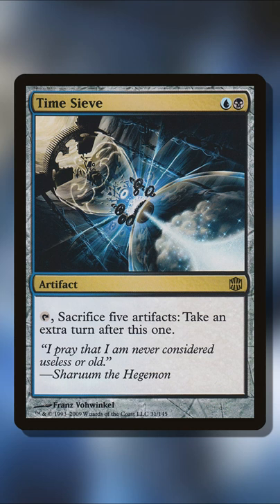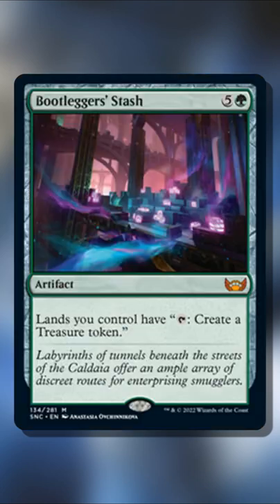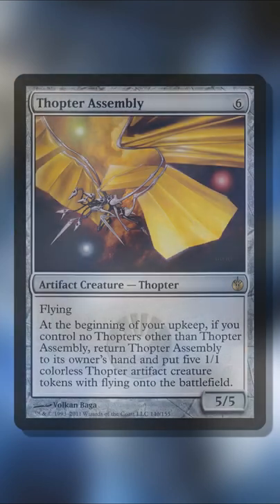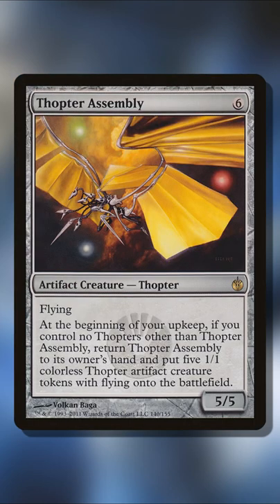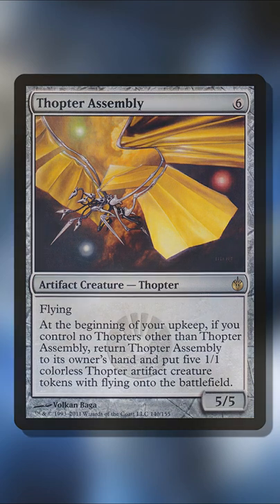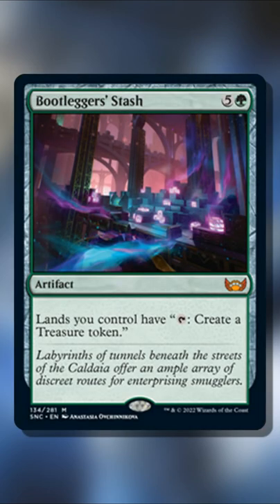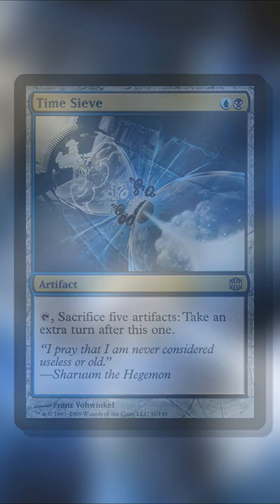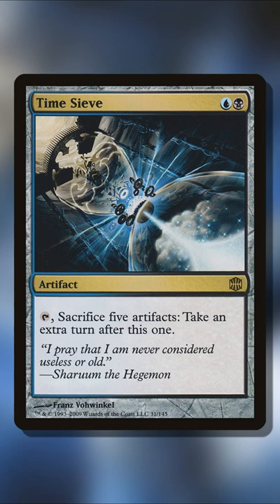Get Infinite Turns Off This New Artifact!